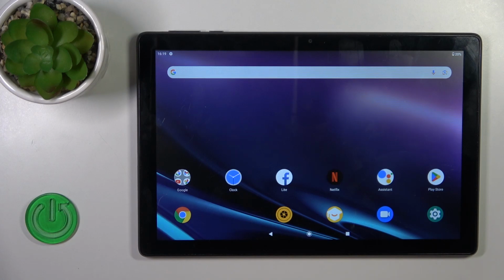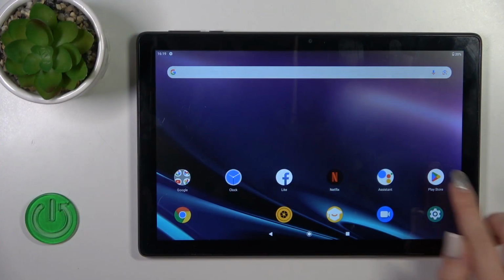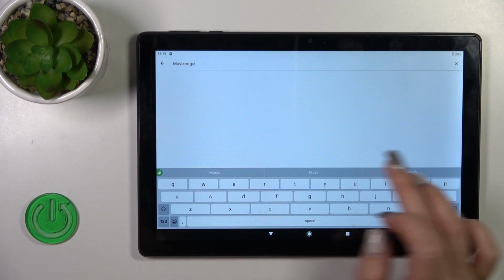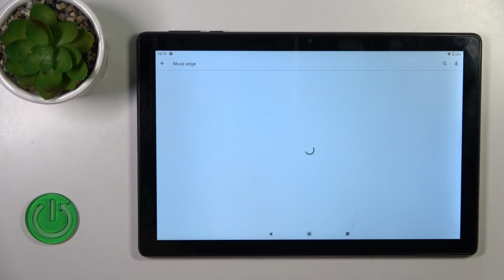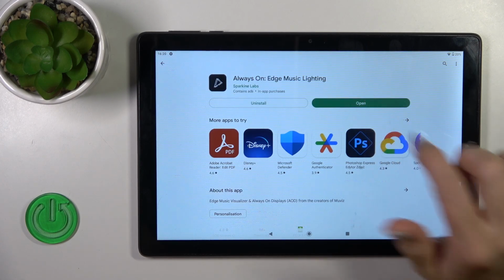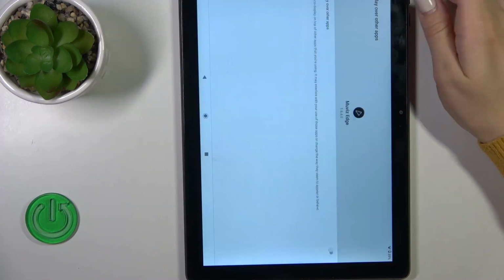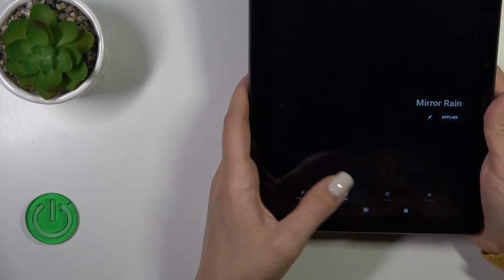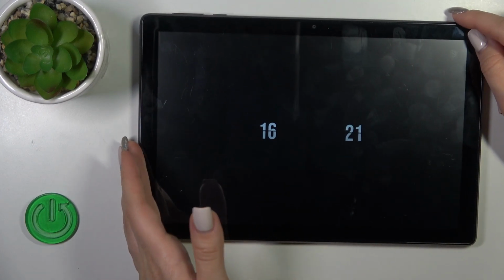How to Enable Always On Display Function in Alcatel 1T 10 Smart 2020 - Use Muviz Edge App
Watch this short tutorial video carefully and discover how to install the muviz edge application in order to activate the always on display function successfully on this awesome Alcatel 1T 10 Smart 2020 device. Discover how to easily download this application to use the AoD feature every time you wish to on Alcatel 1T 10 Smart 2020.

How to download Muviz Edge App on ALCATEL 1T 10 Smart 2020? How to install Muviz Edge App on ALCATEL 1T 10 Smart 2020? How to use Muviz Edge app on ALCATEL 1T 10 Smart 2020? How to activate Always On Display on ALCATEL 1T 10 Smart 2020?